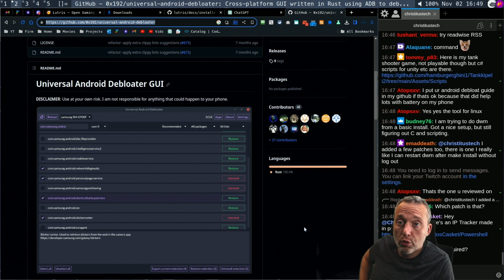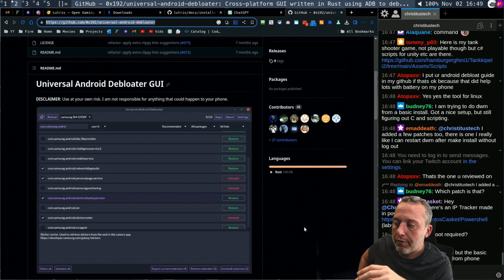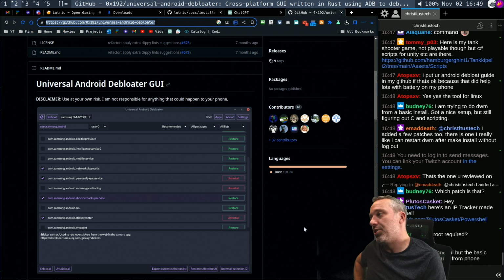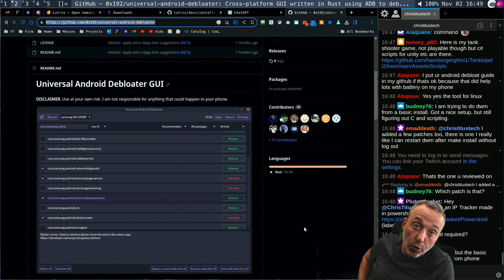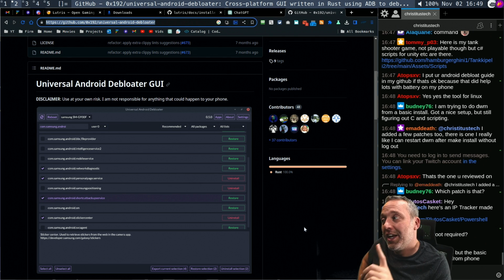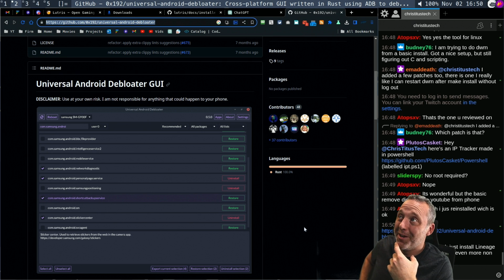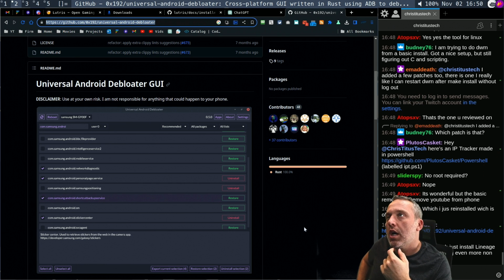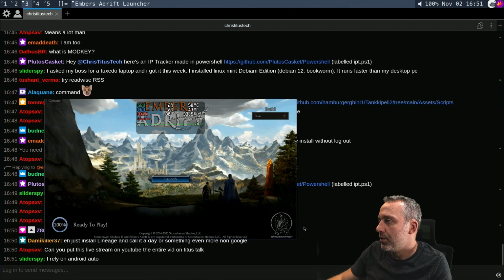Debloating Android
A quick way to double battery life and clean up ANY android phone. .